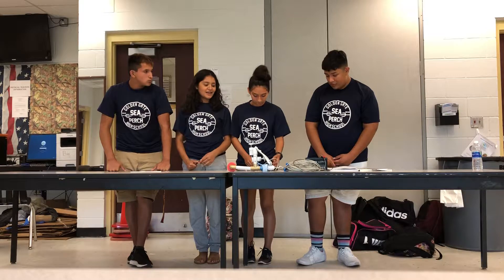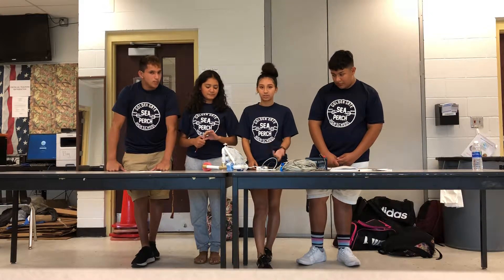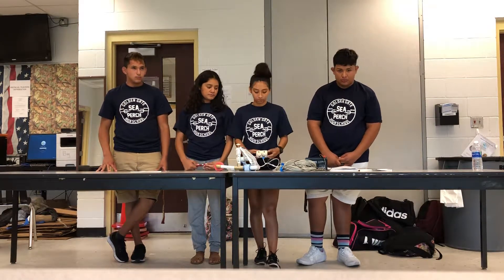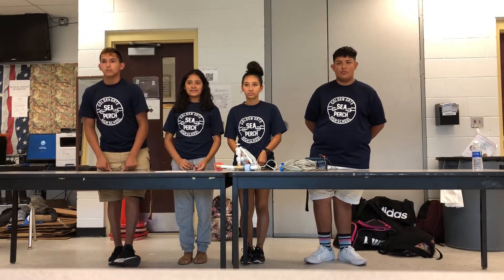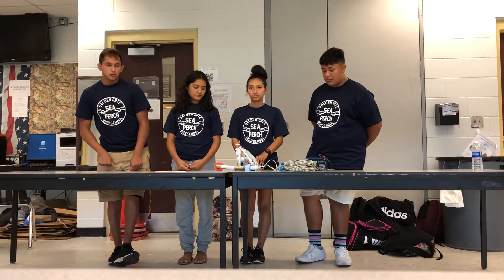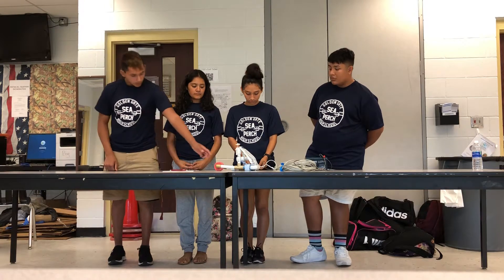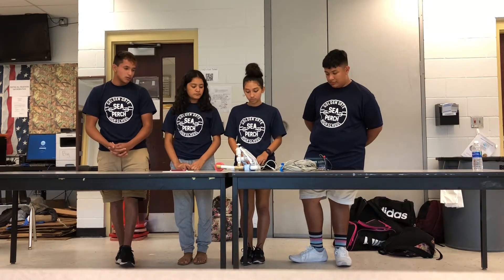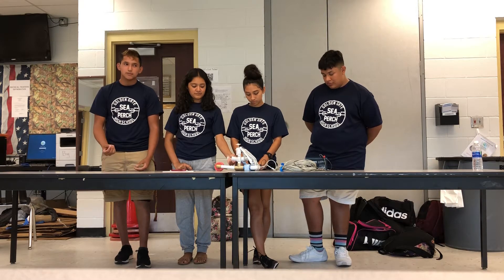OJAK Ozzy SeaPerch